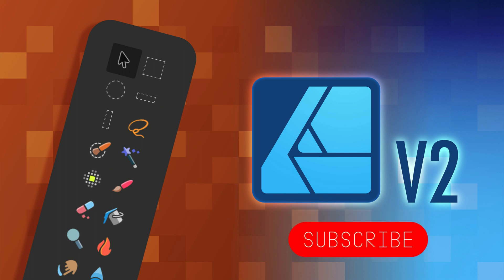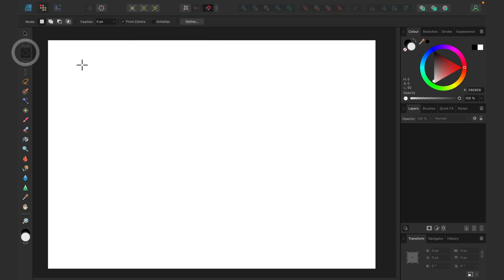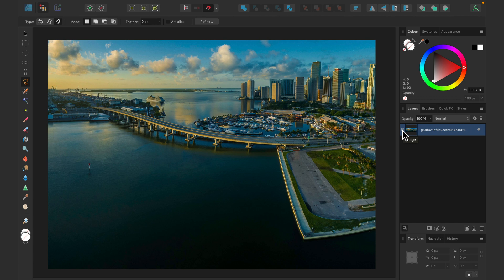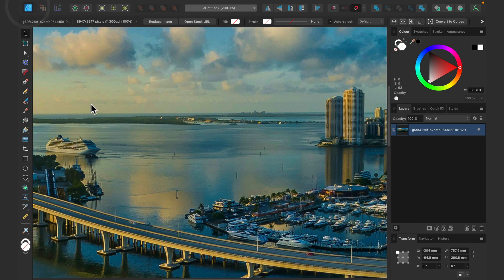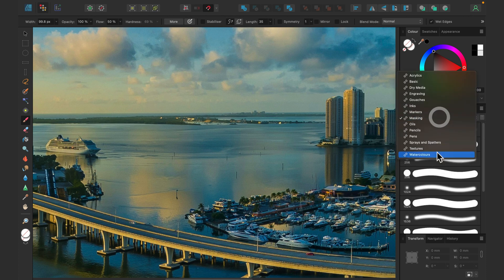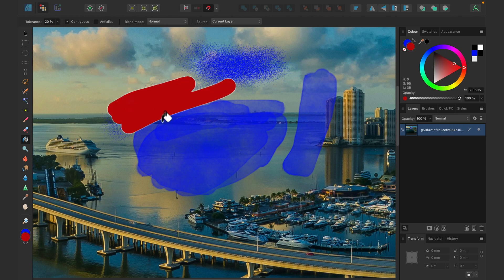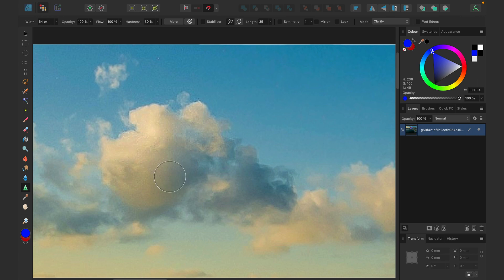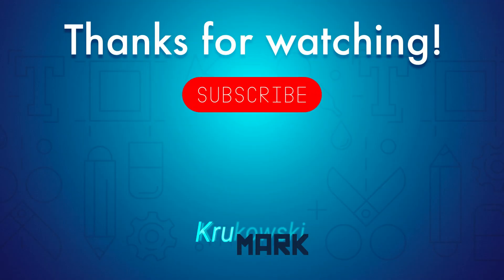All Affinity Designer V2 Pixel Persona Tools Explained in 11 Minutes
In this video, I’ll be explaining all 20+ Pixel Persona tools and uses, along with a brief demonstration of how they work. Version 2 of Affinity Designer has much more to offer than just the tools located in its toolbar, but this tutorial should serve as a good starting point.